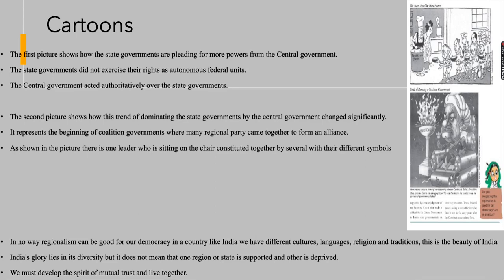10 CIVICS CH 02 Federalism Part 07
10 CIVICS CH 02 Federalism Part 07